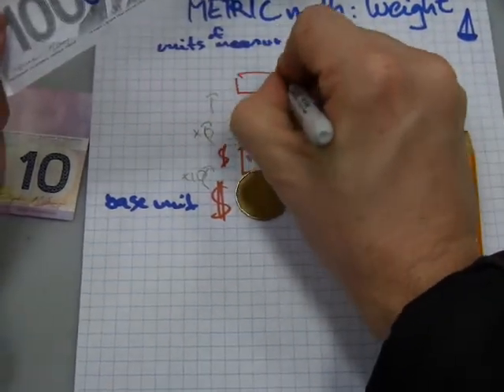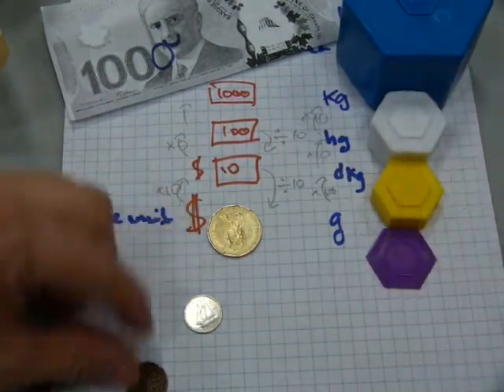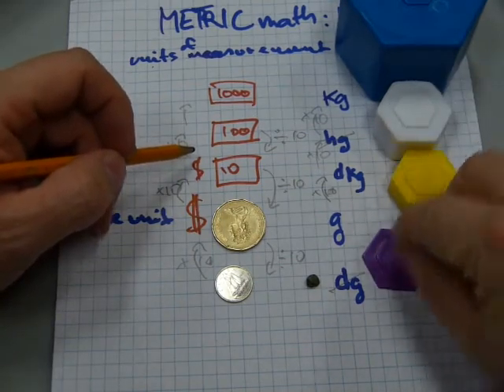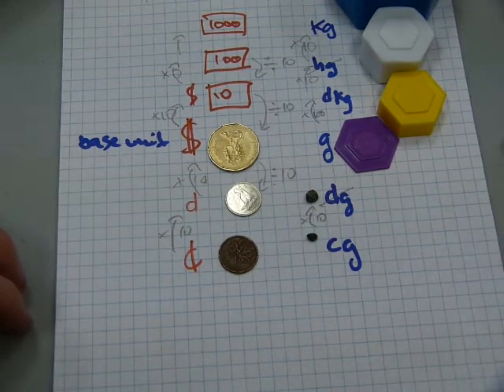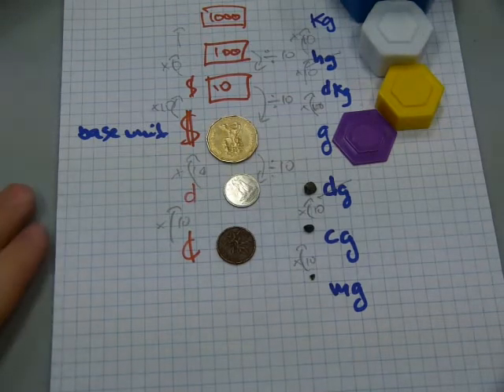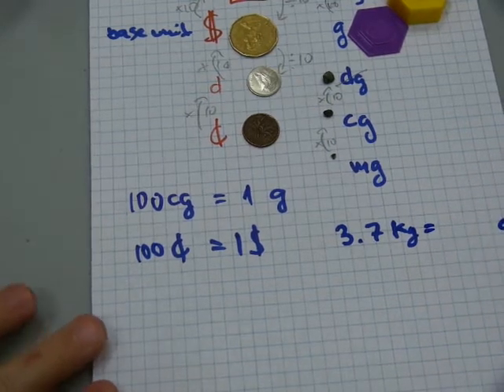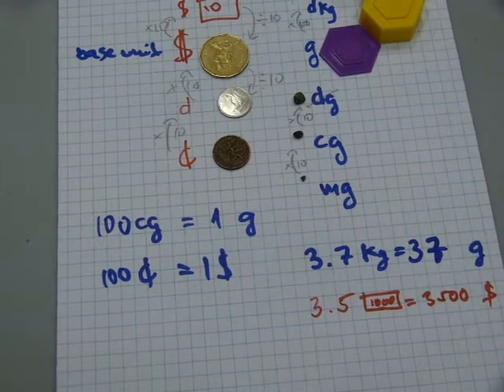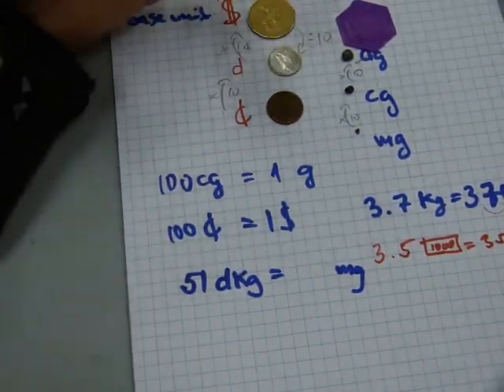METRIC weights - how the system works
Units and exchange between units shown.
In physics calculations, the base unit is kg. The g is too light.